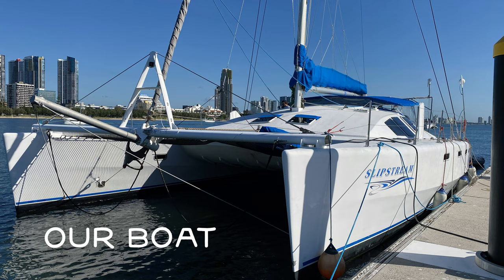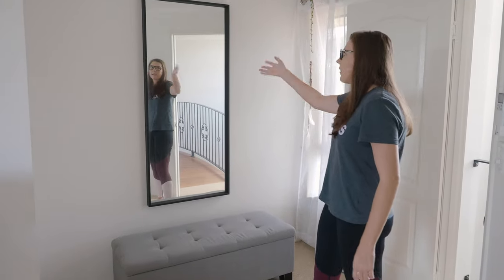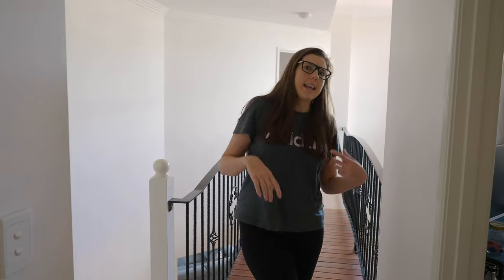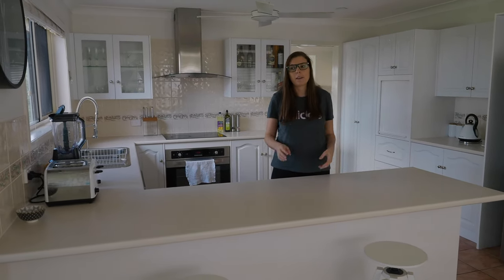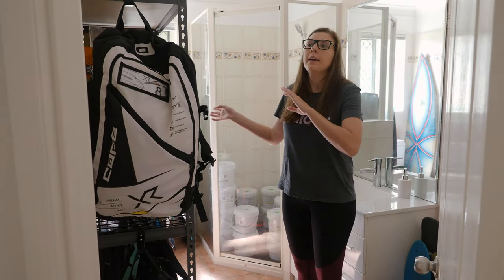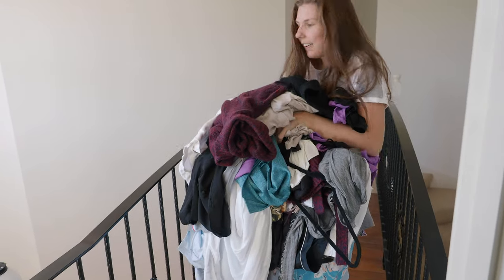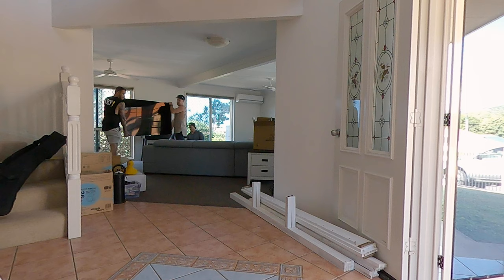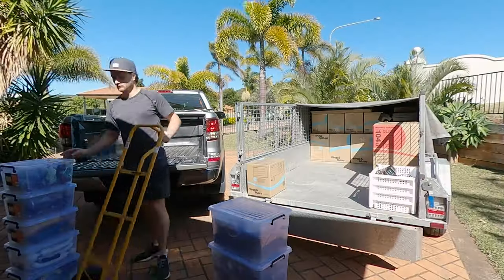Downsizing for boat life! ⛵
Day 19 - We donated or sold almost EVERYTHING we personally owned. We decided the best way to downsize was to sell everything and start from scratch. Which is exactly what we did in this flashback episode.

Emma and Josh